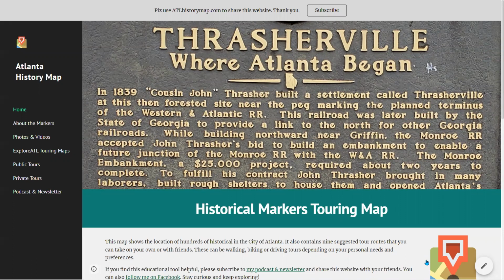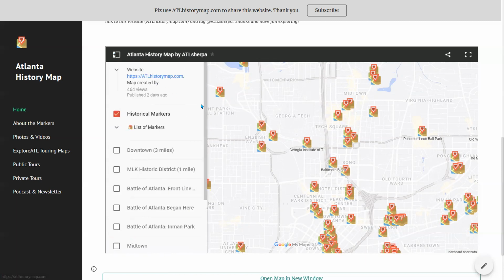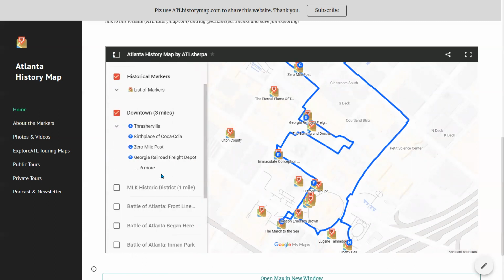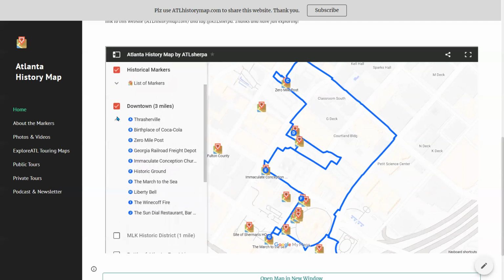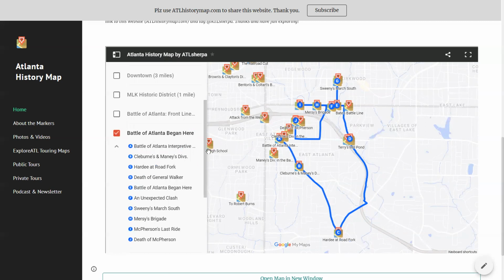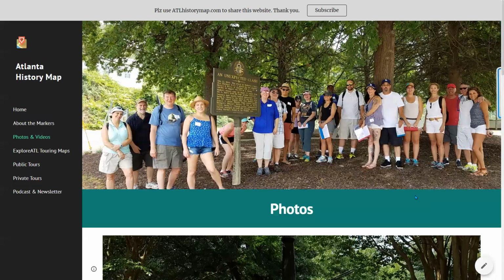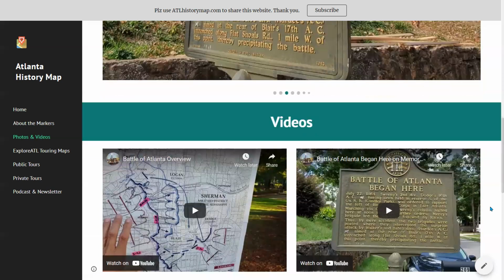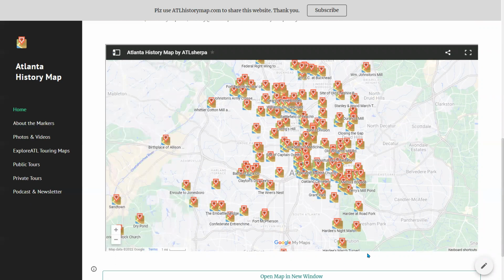ATLhistorymap.com Website Walk-through